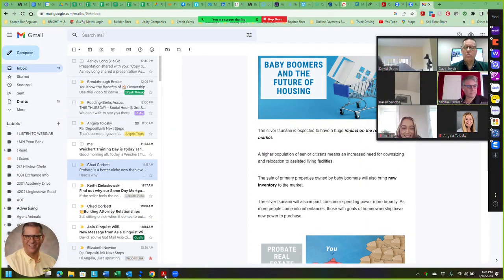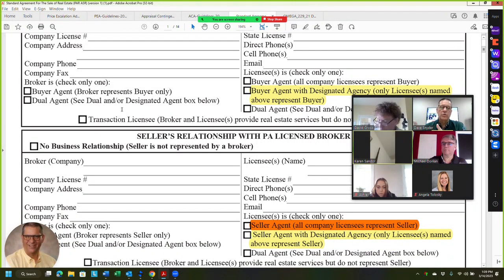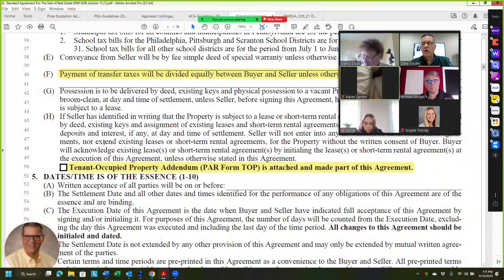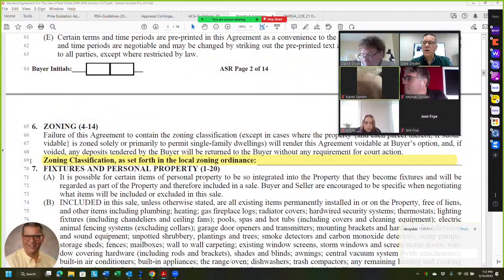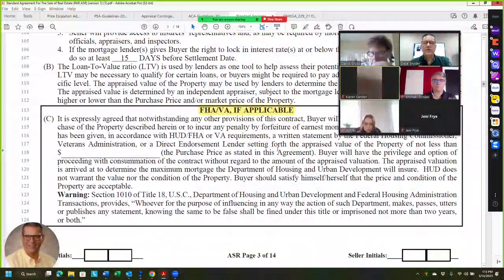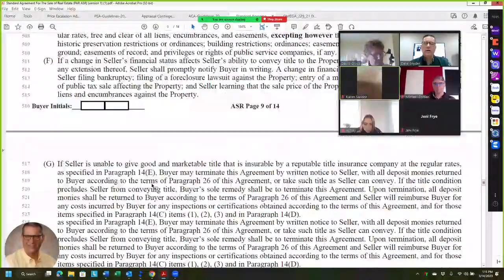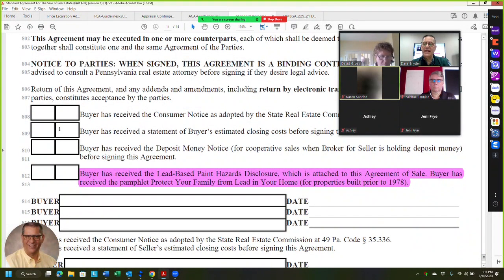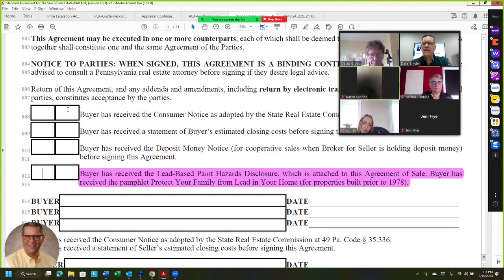AOS Highlights 3 14 2023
Reviewing some highlights of the PAR Agreement for the Sale of Residential Real estate.  Specifically speaks to the Dot Loop pre filled areas, got you paragraphs and the use of the initials for the lead based paint disclosure on page 14.  Also a review of other important section of the AOS.  This is a short one.